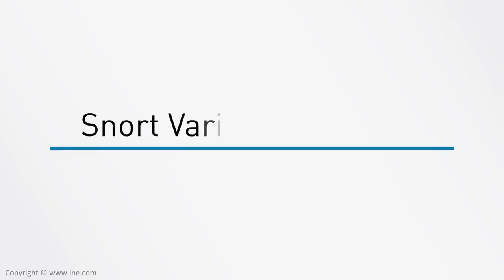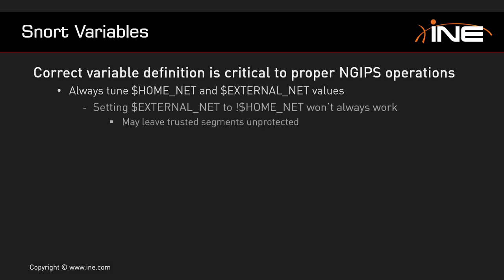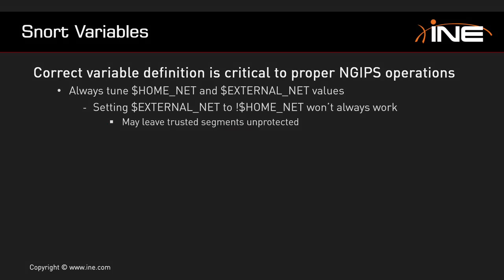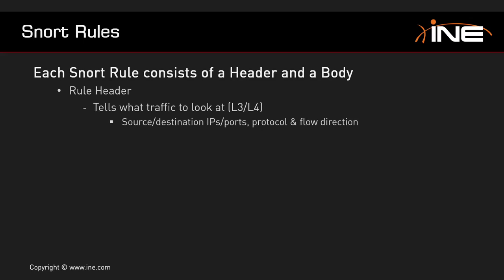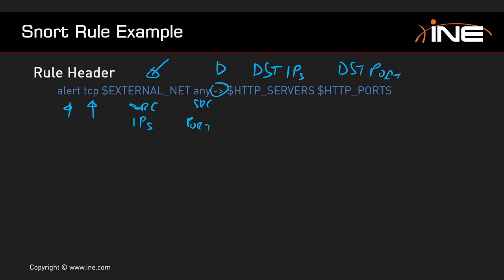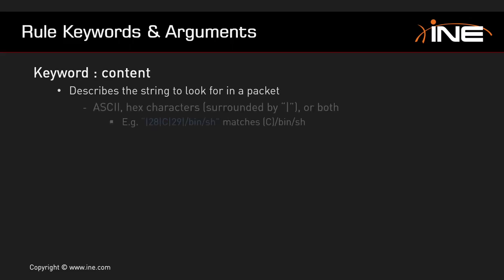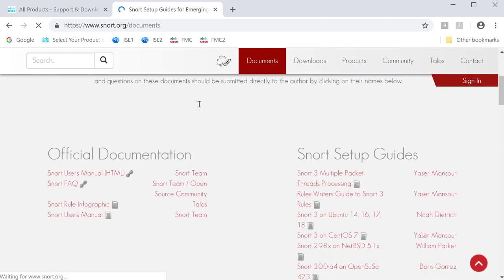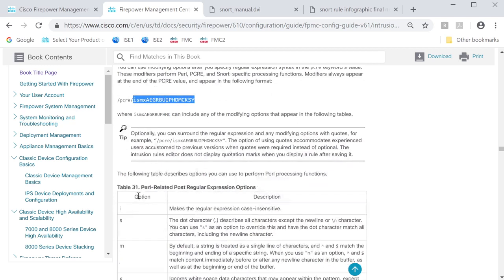Snort Variables & Rule CCNP Security 300-710 | FTD Next Generation Firewall | Class 17